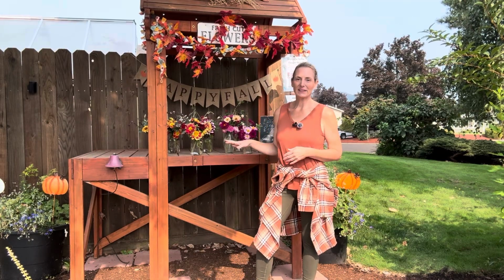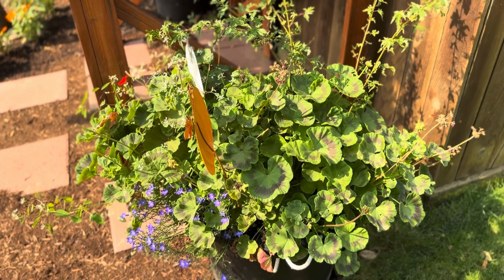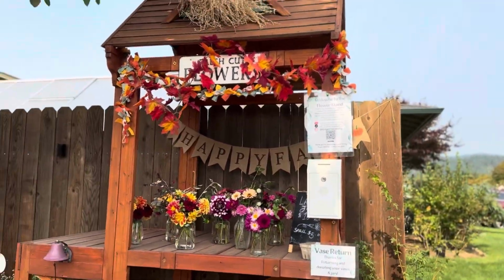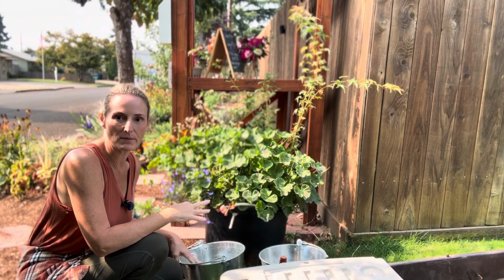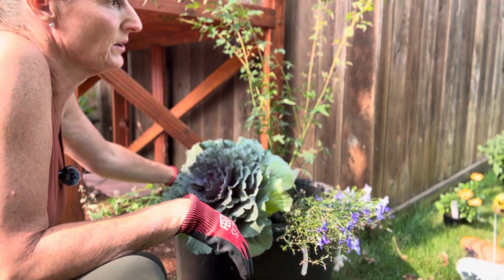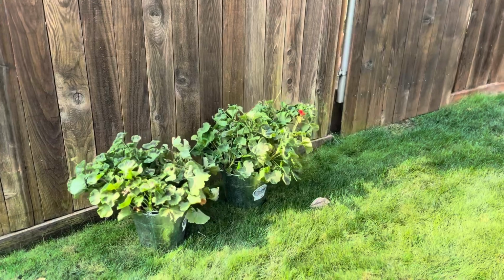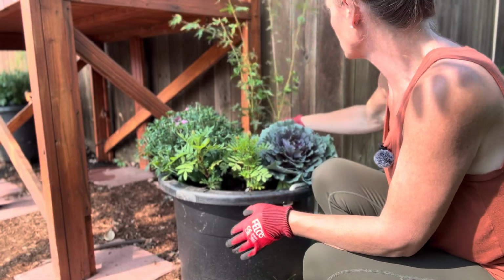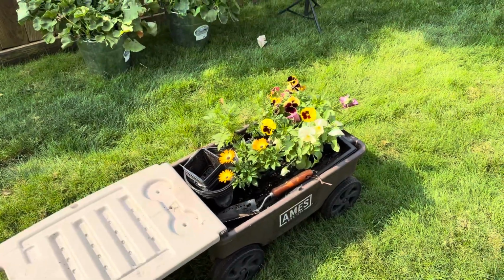🎃 Refreshing My Roadside Flower Stand for Fall | Autumn Pots, Drainage Fixes & Geranium Tips 🍁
It’s time to give my roadside cut flower stand a cozy autumn makeover! 🍂 In this video, I refresh the tired planters flanking the stand with beautiful fall favorites—like my marigold seedlings, vibrant ornamental cabbage, and other seasonal touches. I also tackle some much-needed drainage fixes and trim back the maples to open things up.

Stick around for tips on overwintering geraniums, and get a full look at how I’ve decorated the stand to celebrate the fall season! Whether you’re here for plant inspo, practical garden care, or just some seasonal vibes—you’re in the right place.